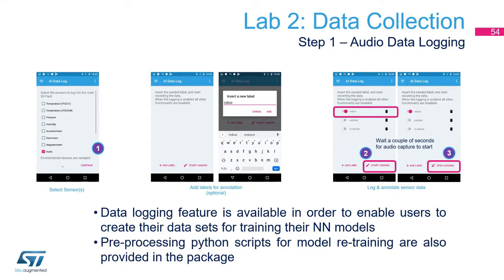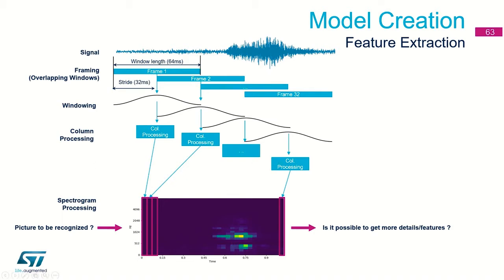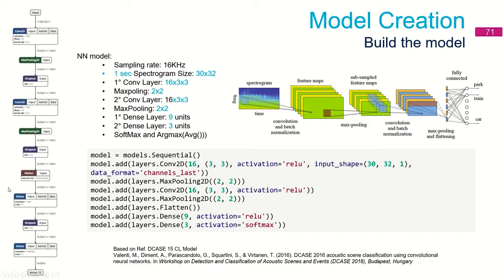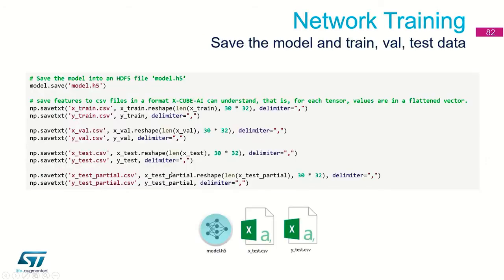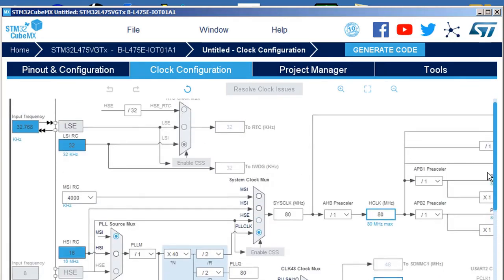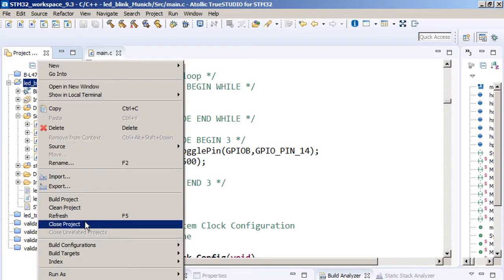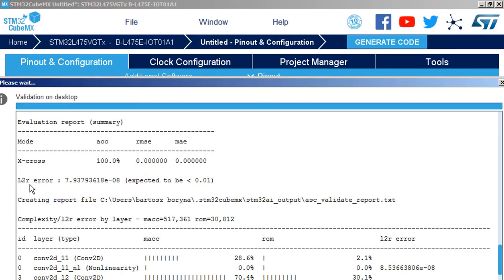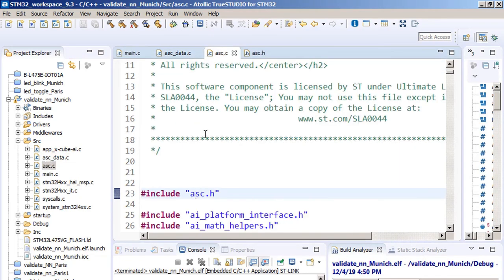[ 번역 ] MOOC - STM32Cube.AI workshop (2/2)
MOOC - STM32Cube.AI workshop (2/2)